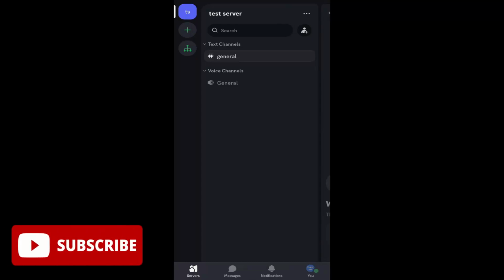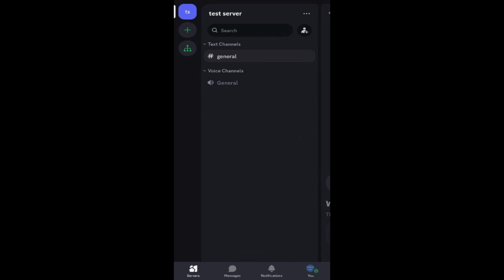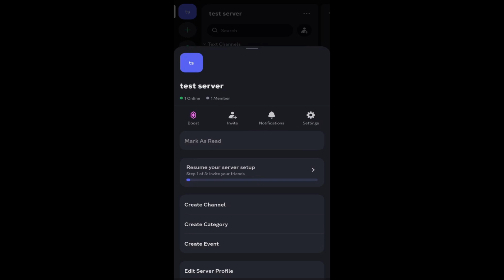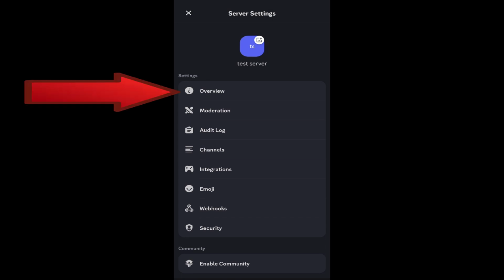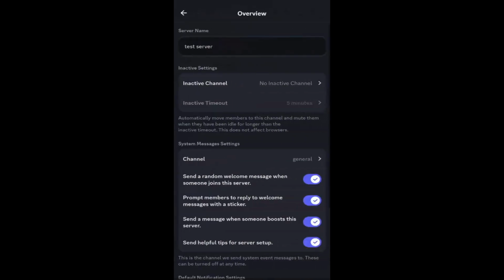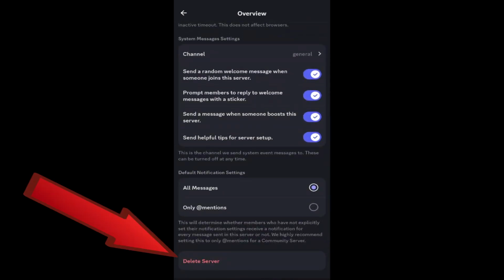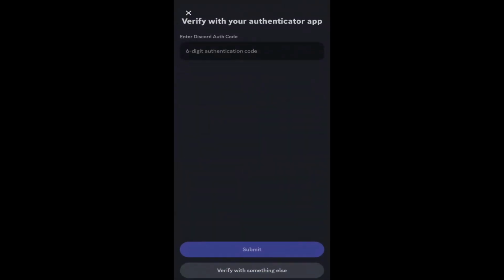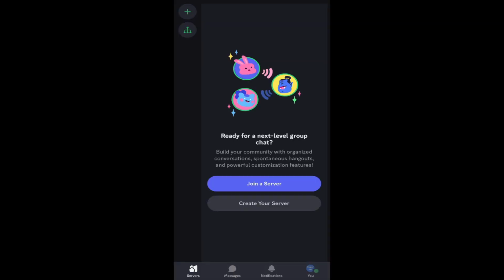How To Delete A Discord Server On Mobile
This video shows you how to delete your Discord server on your mobile device. Deleting a server on Discord mobile is quick and easy to do.